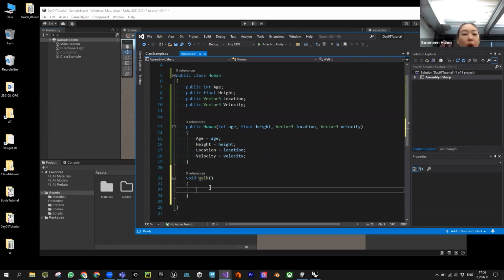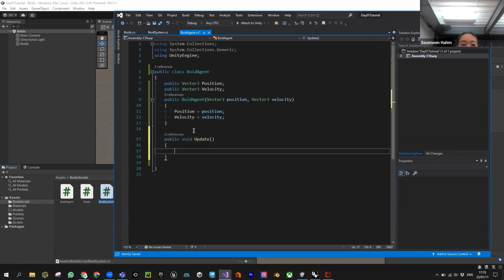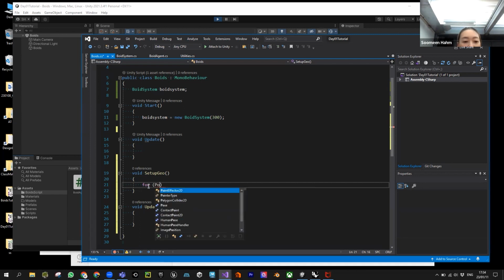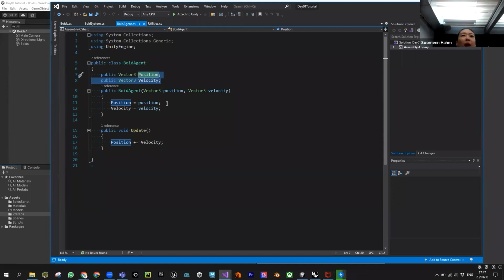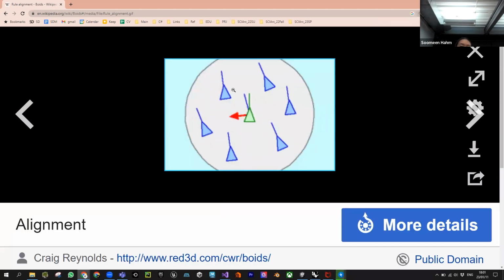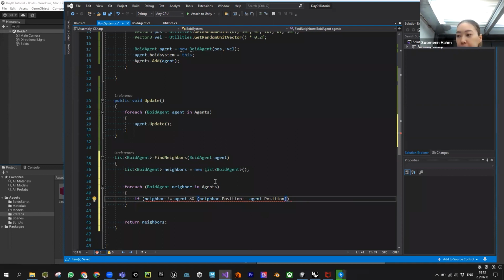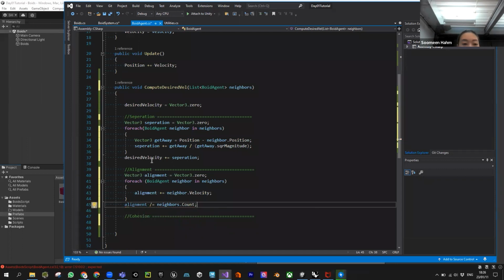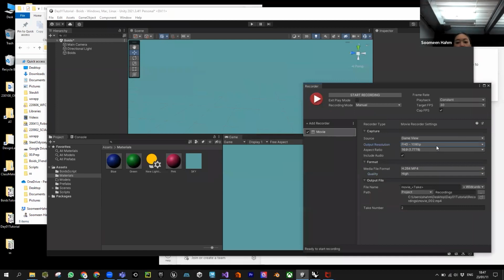SCI-Arc MS Architectural Technologies : Unity Day 1-2